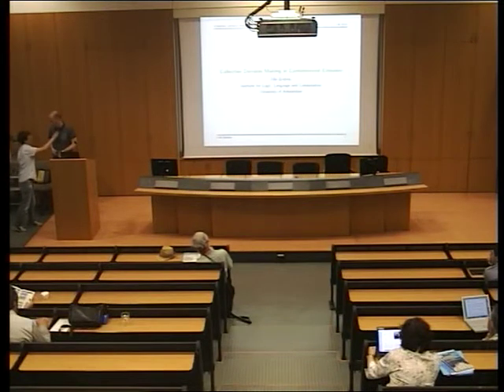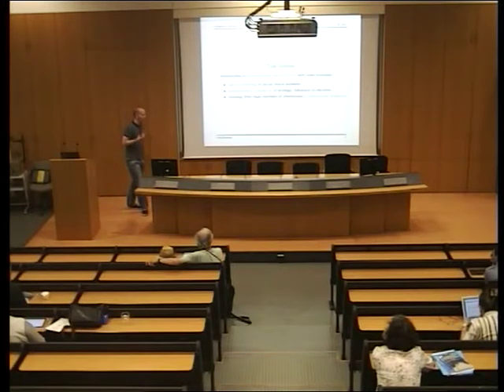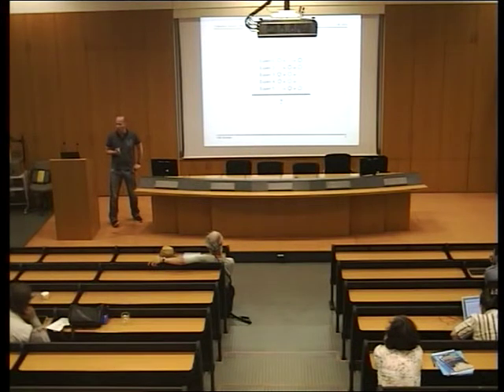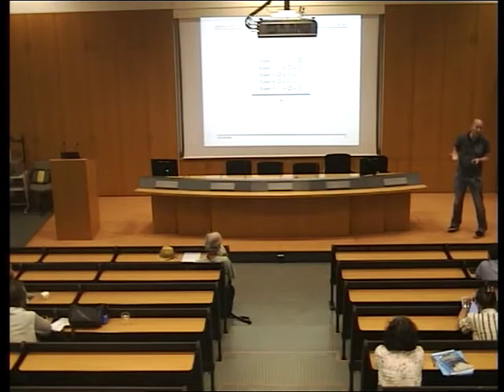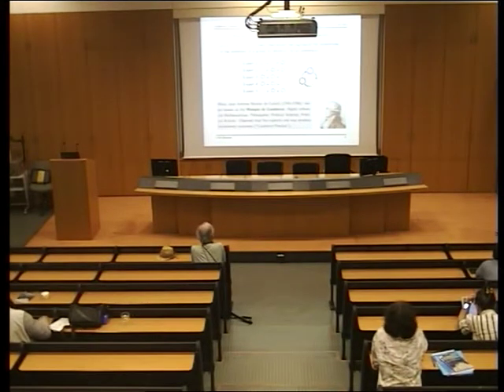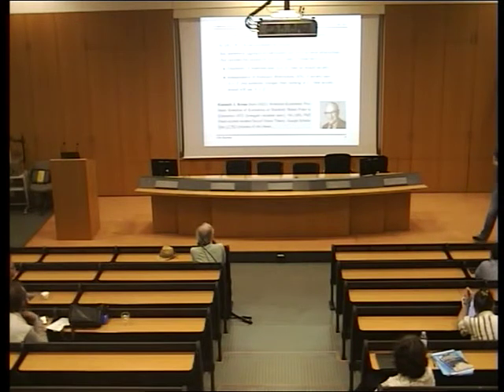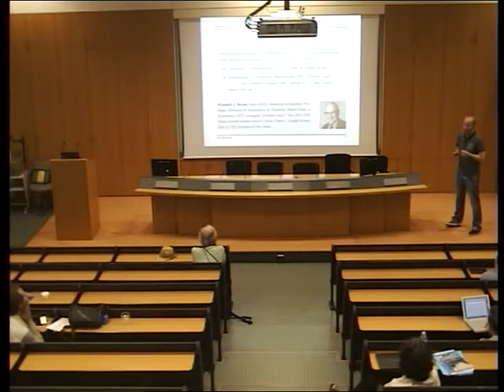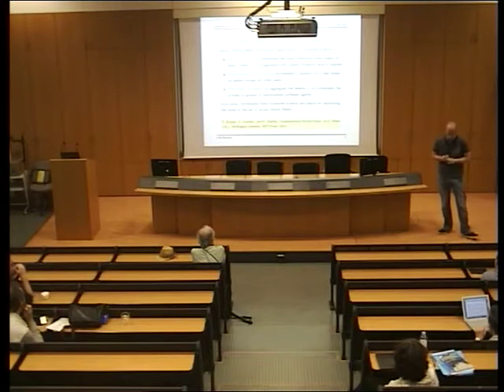CiE 2013 - Ulle Endriss - Recent Developments in Collective Decision Making in Combinatorial Domains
Collective decision making is the process of mapping the individual views of several individual agents into a joint decision. The need for collective decision making mechanisms is abundant, not just in the realm of politics, but also for a wide range of scientic and technological applications. These include, for instance,  logistics, grid computing, and recommender systems. The alternatives to be decided upon often have a combinatorial structure: an alternative is characterised by a tuple of variables, each ranging over a nite domain. Classical approaches to collective decision making, developed in social choice theory, do not take the computational limitations induced by the combinatorial nature of the problem into account. For instance, if we are asked to elect a committee consisting of k representatives, choosing from a pool of n candidates, then we are in fact faced with a social choice problem with (n|k) alternatives. Asking each voter for their full preferences over these (n|k) alternatives may not be feasible in practice. Similarly, if we have to choose between accepting or rejecting each of n different propositions, then we are dealing with a social choice problem with 2n possible outcomes.
In this talk I will report on a number of recent developments in the area of collective decision making in combinatorial domains. This includes the study of languages for the compact representation of preferences, the design of voting rules for multi-issue elections, and the analysis of the computational complexity of decision problems arising in judgment aggregation.